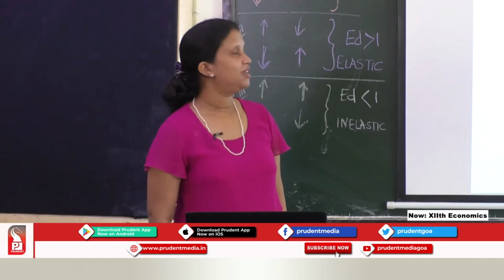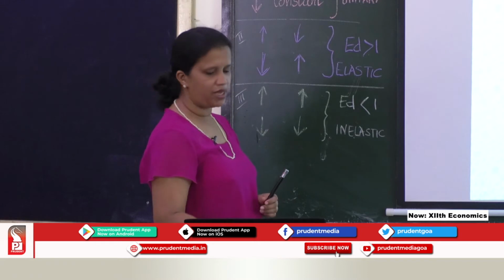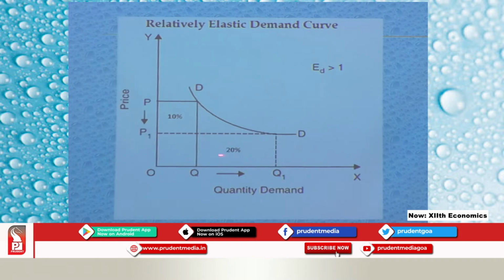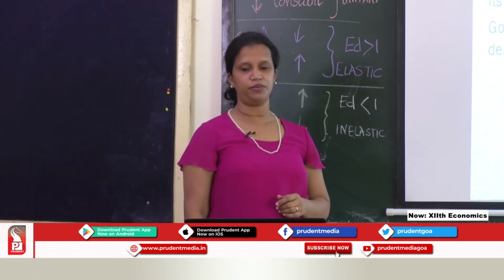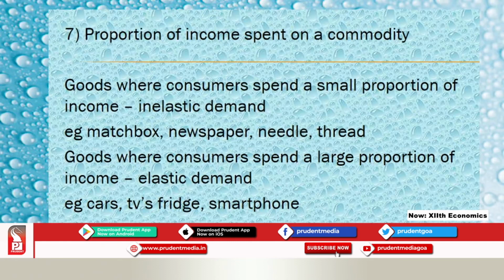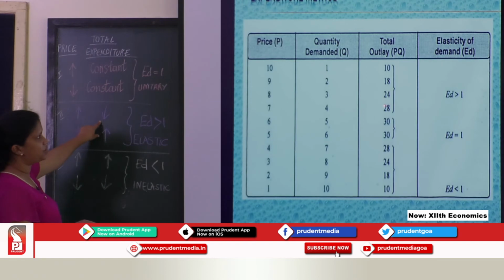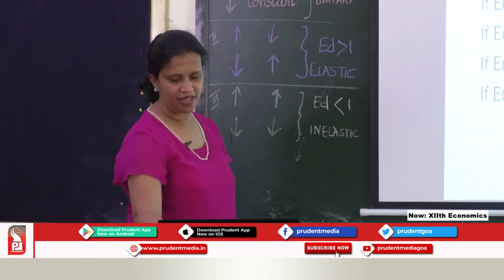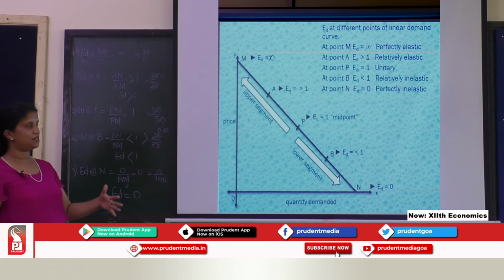Prudent Scholars | 12th Economics | Price Elasticity of Demand | 23 Nov 20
Subject: Economics
Name of the Teacher: Zenobia Miranda
School: Don Bosco Higher Secondary School
Chapter details: Price Elasticity of Demand